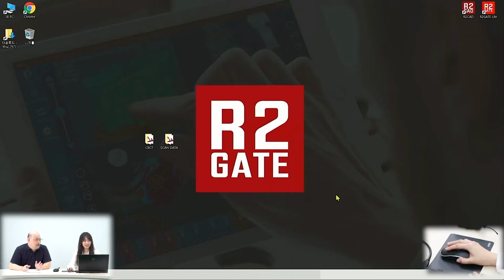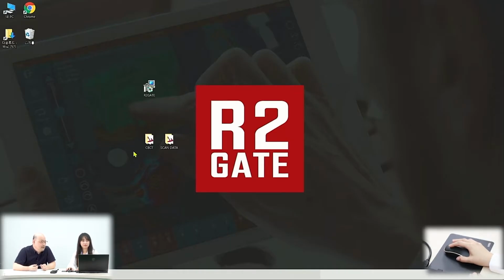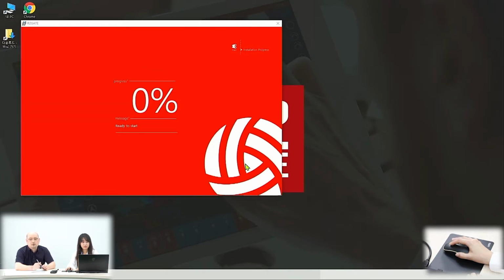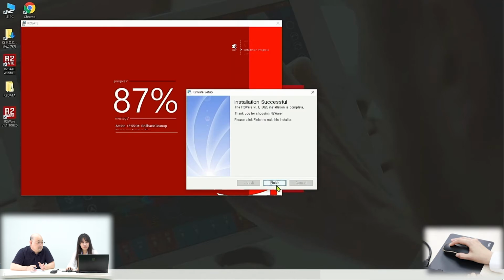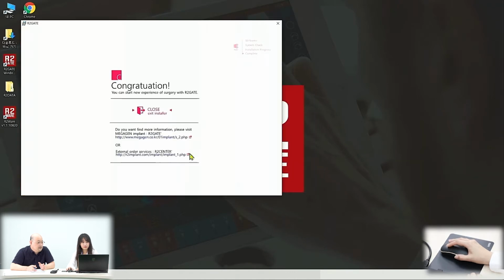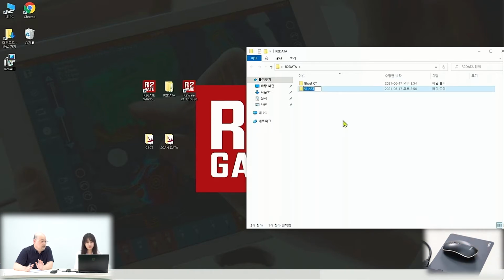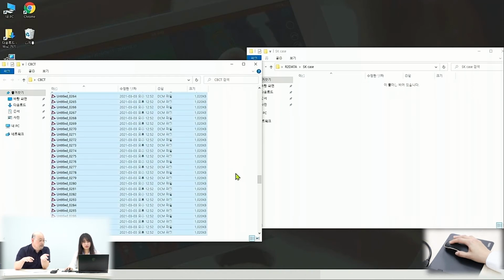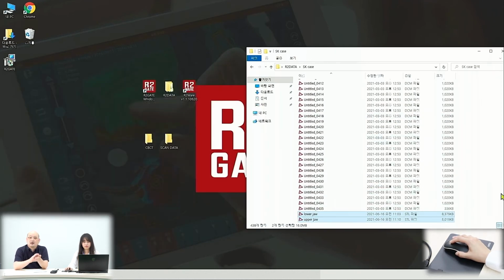Episode 01. How to install the R2GATE [2021]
In this tutorial video, we will walk you through the basic installation process of R2GATE.